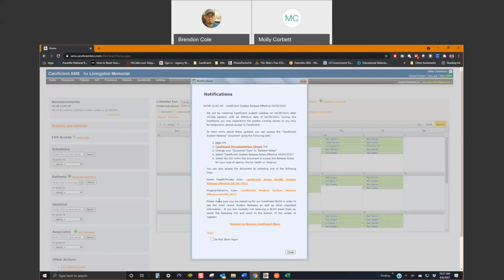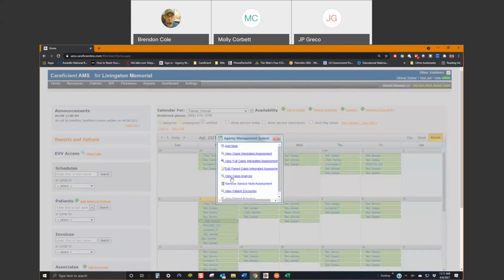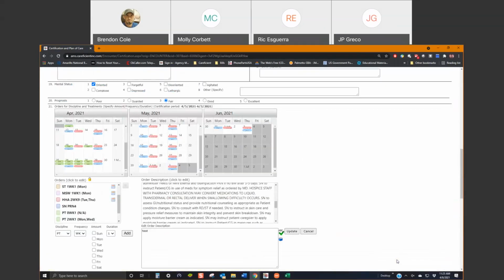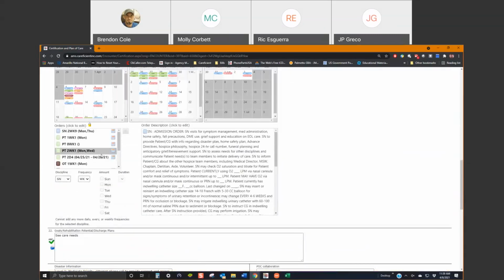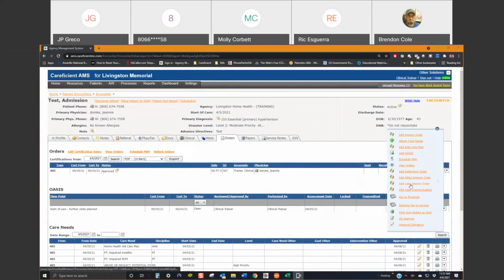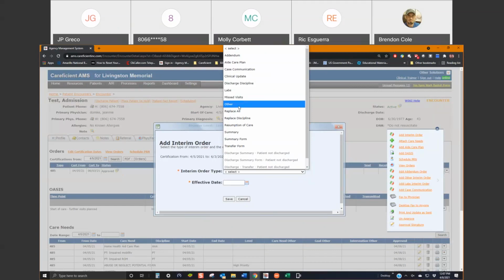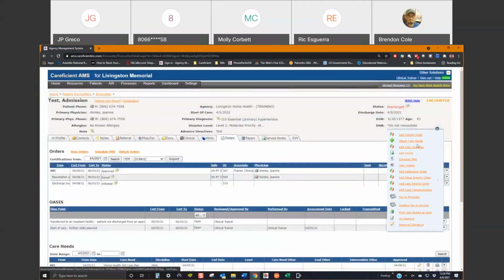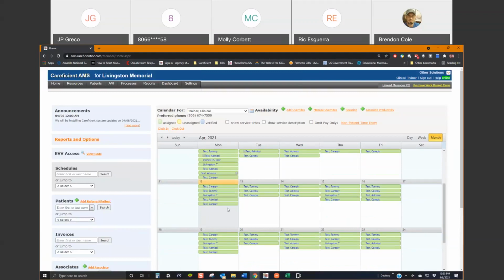Livingston Memorial Day 5 – PT’s, OT’s, ST’s (1 ½ Hour)